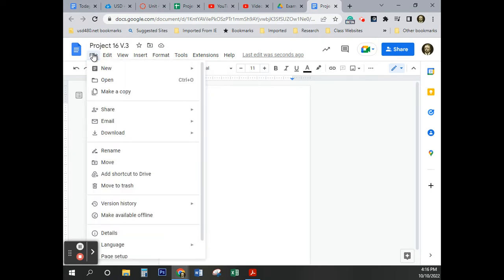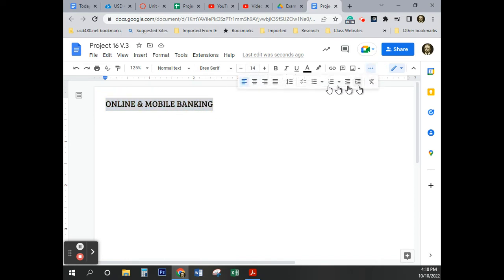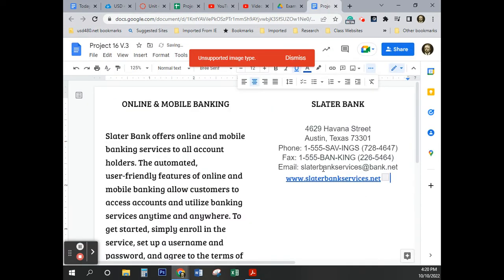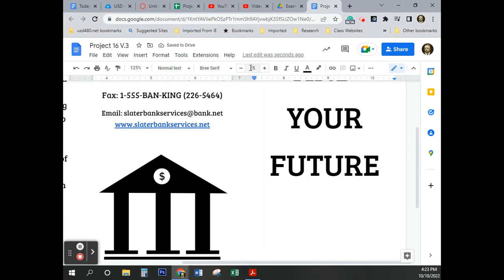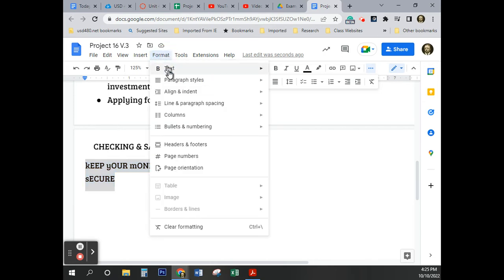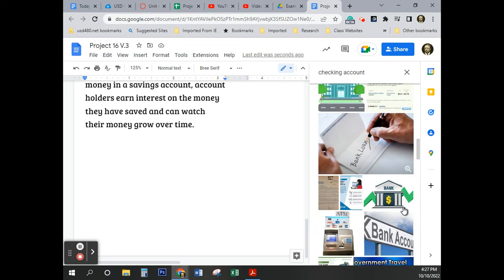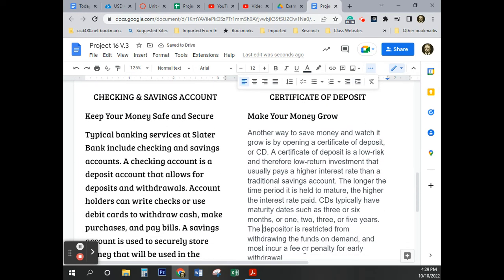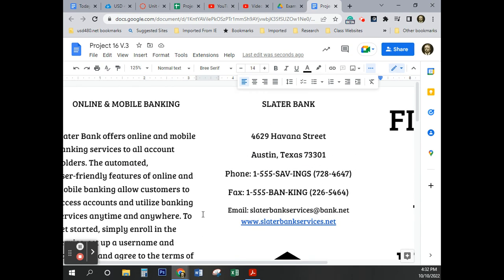GAFL Unit 4, Project 16 Video Guide v.3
This is the video Guide for Unit 4, Project 16 of Google Apps for Learning Financial Literacy by BE Publishing. In the video I am not following the Book step by step. This is because I have found it to be much easier for students to reorder the instructions as I am making the video. From step 5 I go to step 10, then work backward to 6. After doing step 6 I then return to following the steps in the book from step 11.